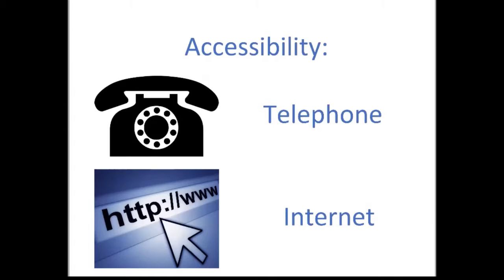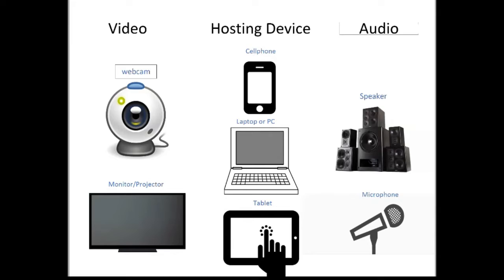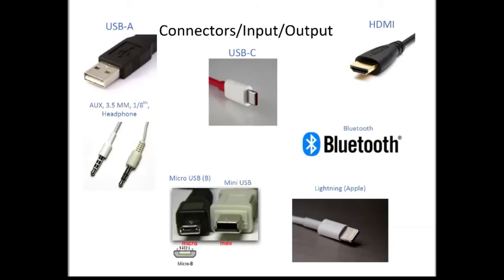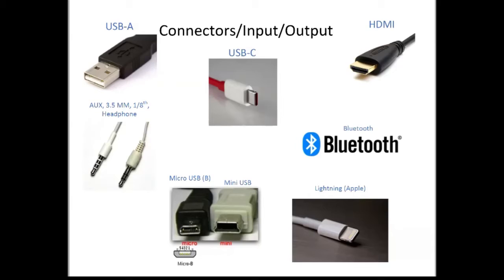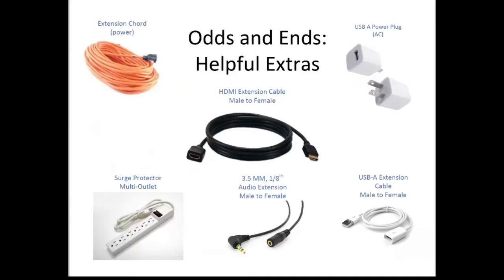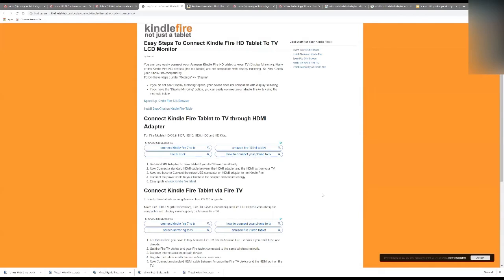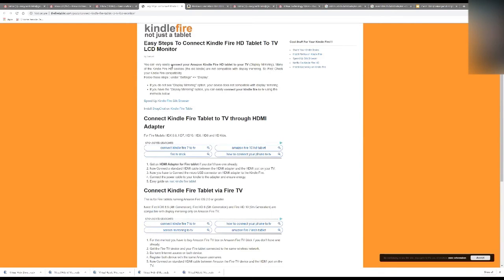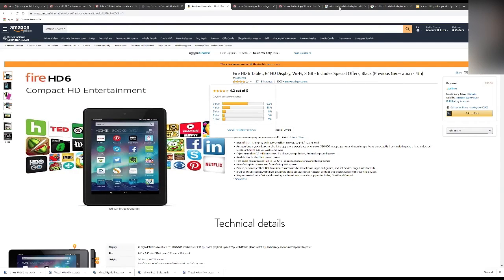WSZF Connect 2B Using Technology for H&I 2020 05 01